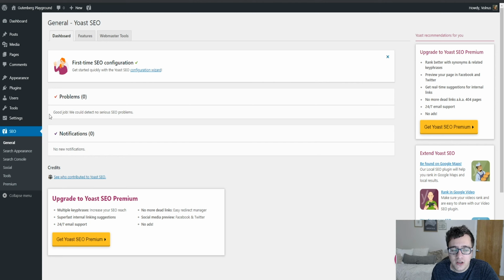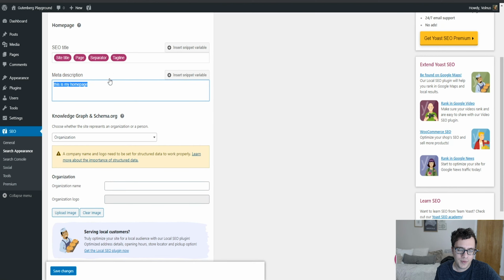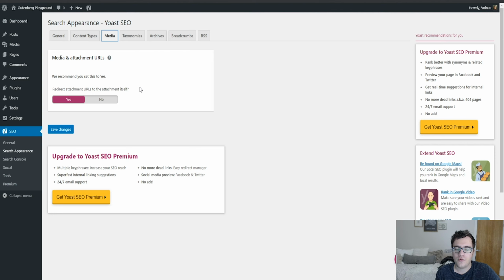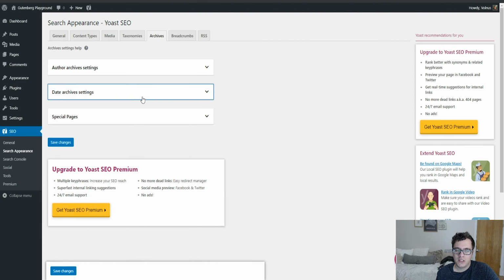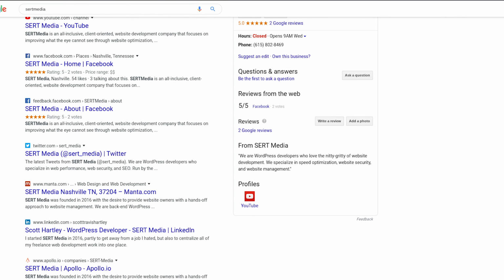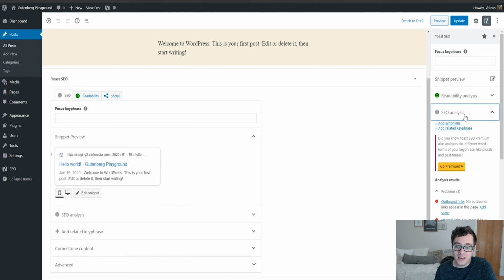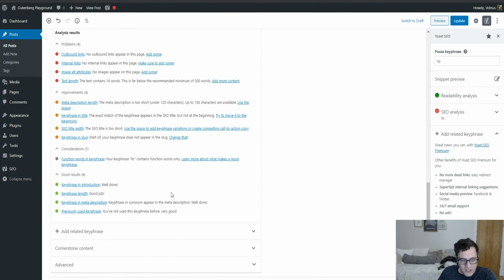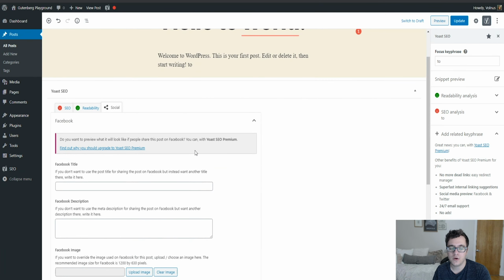Yoast SEO Tutorial 2020 - How To Setup Yoast SEO Plugin - Yoast SEO Plugin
Yoast SEO is my recommended choice for your SEO plugin on your WordPress website. This video goes over the basics of the plugin including recommended configuration for your settings dashboard. I also cover the SEO and Readability recommendations to explain what they are and if they matter.

This is also the first video in a series of videos that will be focused around Yoast SEO and WordPress SEO on a broader note.

Some of the topics this new series will cover in detail will be the following.
Canonicals
XML Sitemaps
Schema Markup (broadly and specific implementations).

Additionally, all premium add-ons to Yoast SEO will be covered in their own respective videos to help you decide if they are worth your time and money.